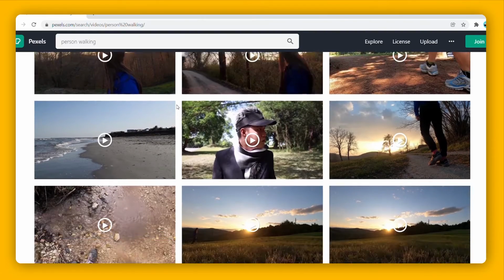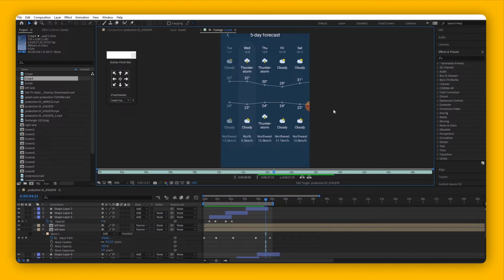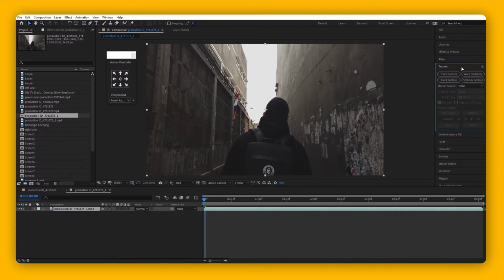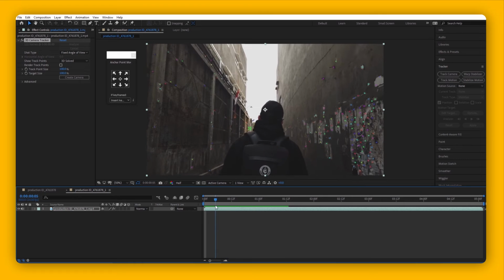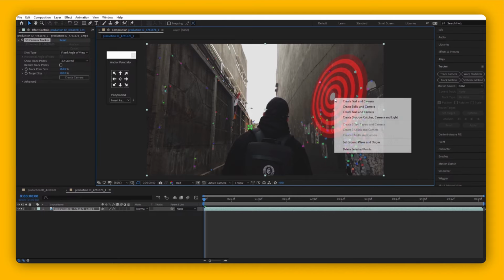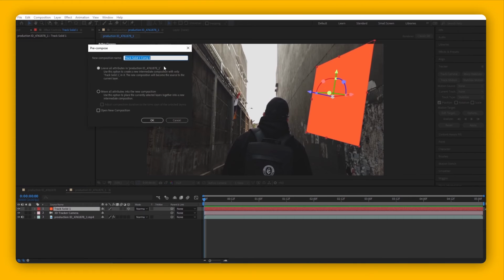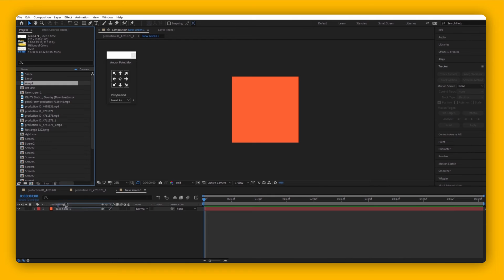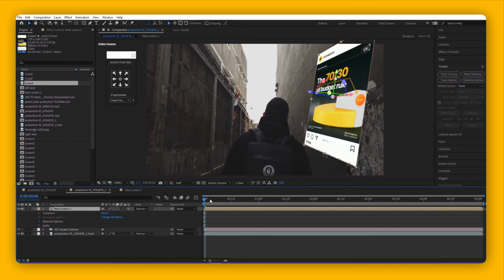How to Attach Posters on the Wall in a Video | VFX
VFX is playing an ever-larger role in the age of content, where every Reels, Story, and Shorts needs to be attention-grabbing and entertaining. Today, we sit down with Farra to learn how to do 3D tracking in After Effects (without Mocha)!

00:00 | Intro
00:44 | Prepping
01:19 | Tracking
04:21 | Final Result!

The Herbet Studios Youtube channel is a place where aspiring designers can learn multimedia design for FREE. Level up your design game and follow us in our journey in the shift to the future of design!

Herbet Studio is available for hire for branding, animation, and editing work.